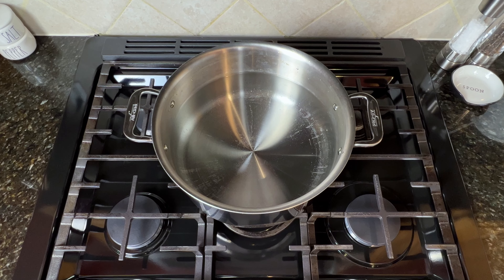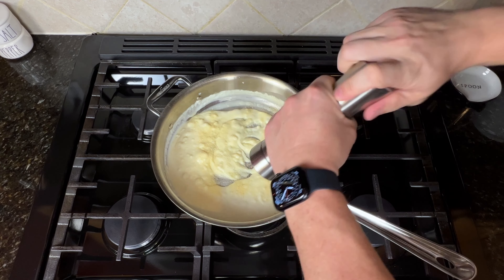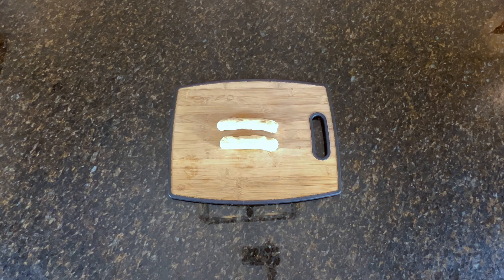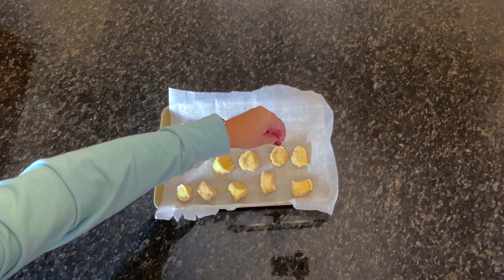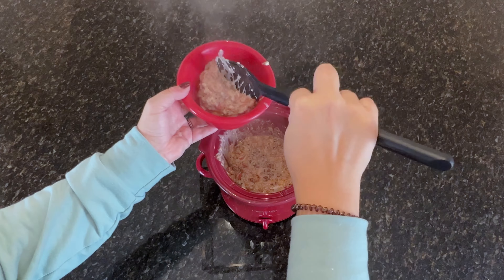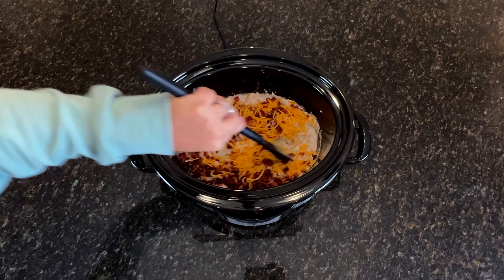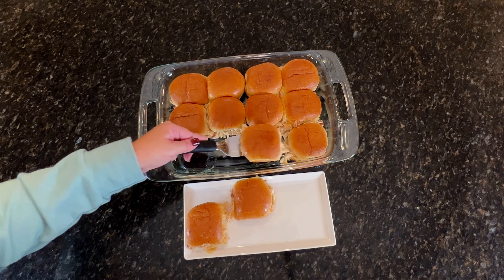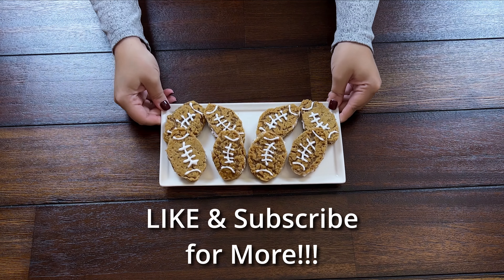Top 5 Last Minute, Easy Party Snacks (Your Guests Will Love These)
We will be making buffalo mac and cheese bites, pretzel bites, sausage cream cheese dip like the traditional Velveeta cheese dip but better, crack chicken sliders, and football cookies for dessert. All your guests will love these party snacks. These five easy snack ideas will be great, and you can make them for many parties to come. We will be making these recipes this Super Bowl Sunday for the game and thought we would share them with you.

Chapters:
0:00 Mac and Cheese Bites
1:58 Biscuit Pretzel Bites
3:33 Sausage Cream Cheese Dip
4:37 Crack Chicken Sliders
6:39 Football Cookies

My favorite amazon products: https